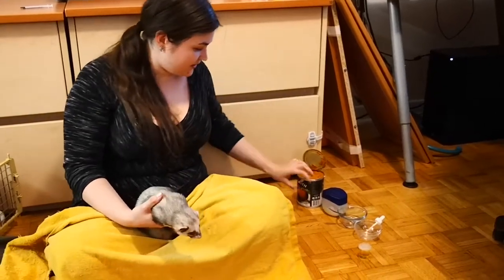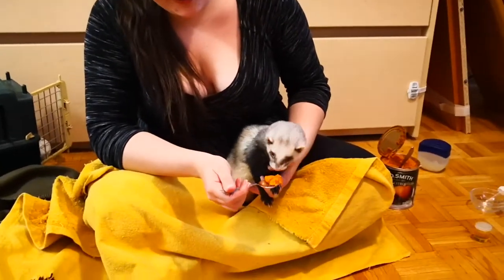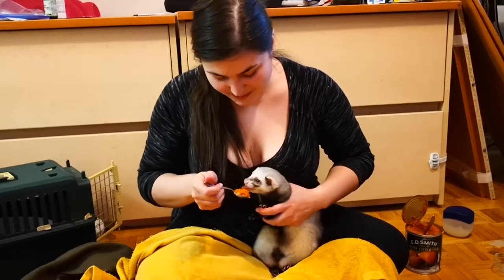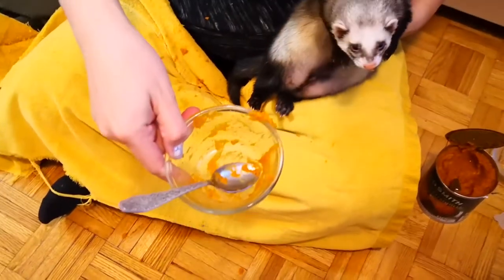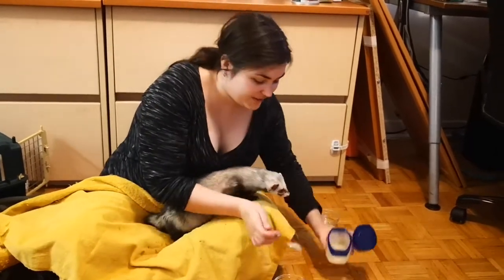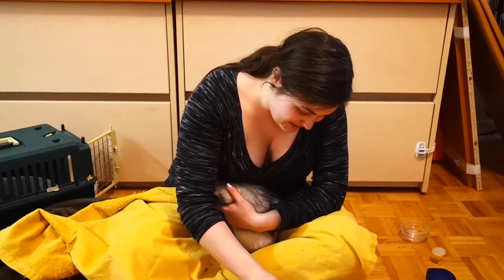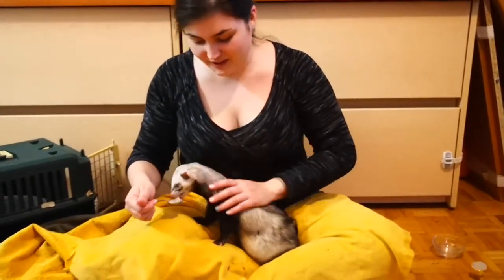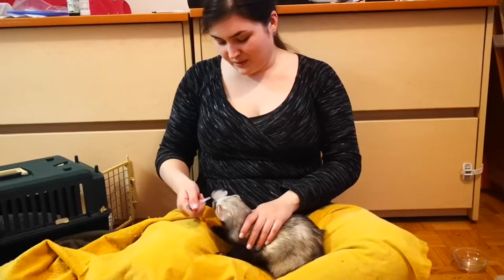Blockage protocol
Me doing a blockage protocol with ferret. He has already seen the vet, for his sensitive tummy, suspected partial blockage.

Later stool examination turned up news that there was nothing foreign in his system, and he is currently living a healthy life.